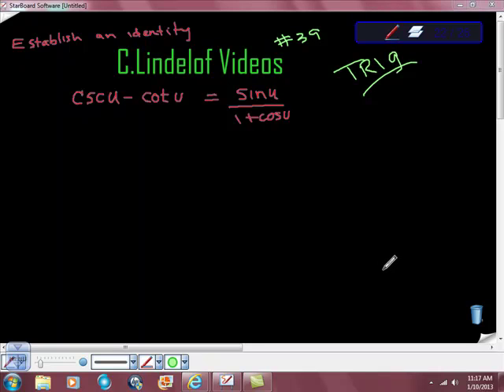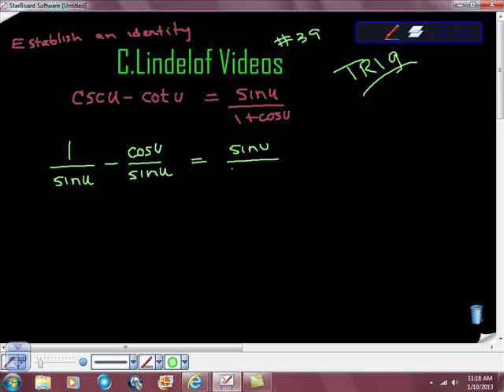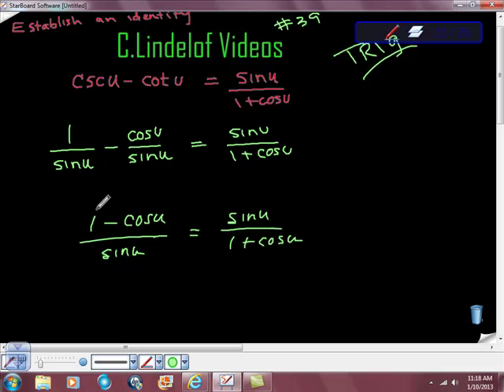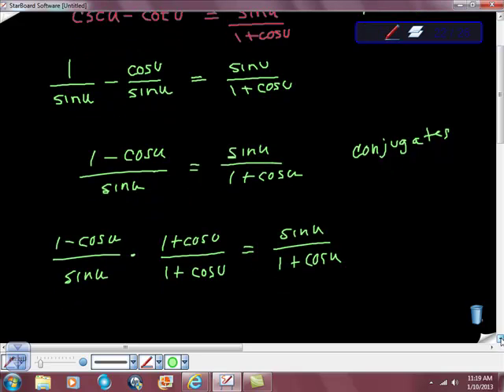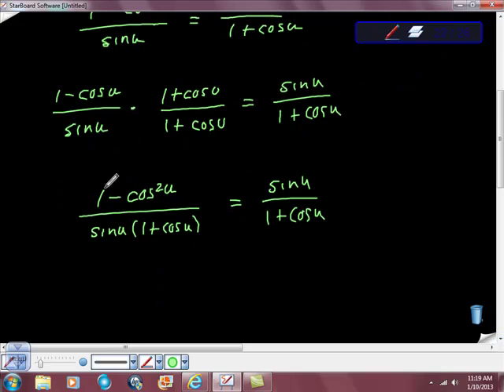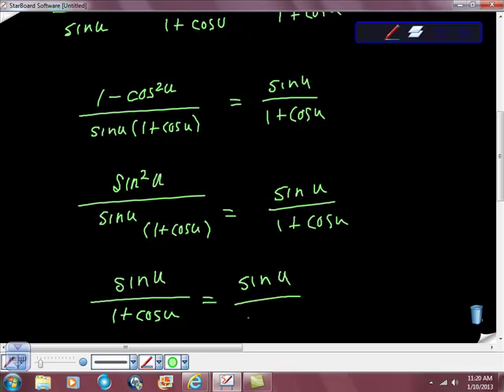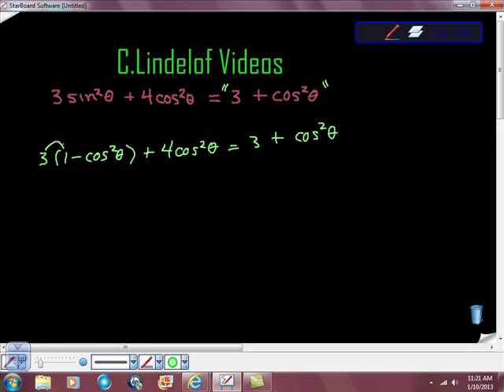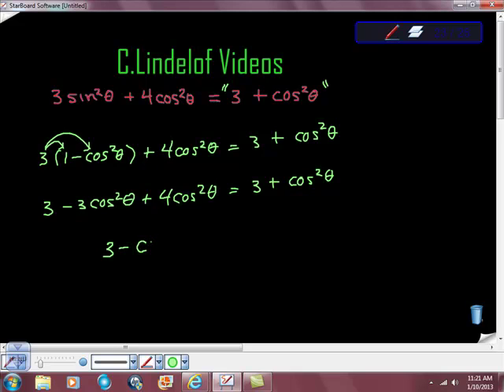Establish Trig Identity 39